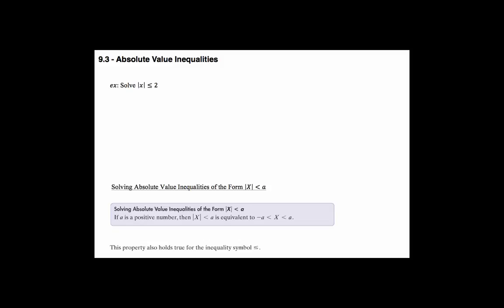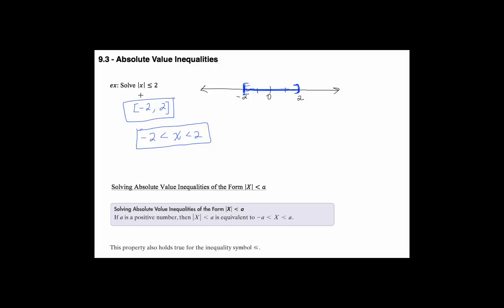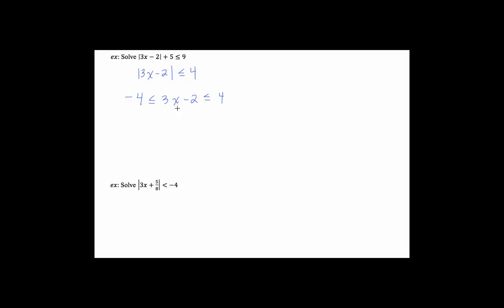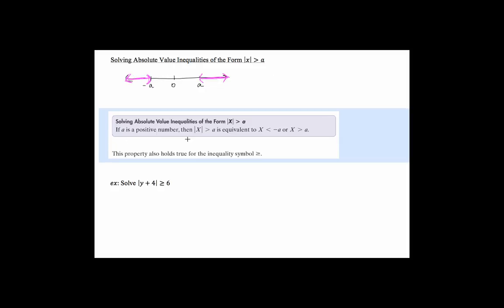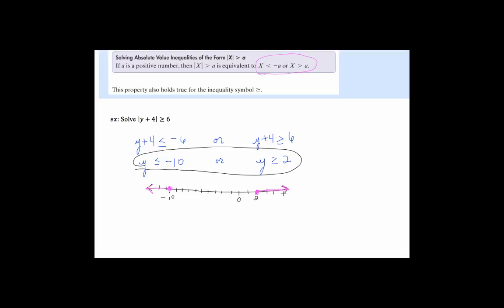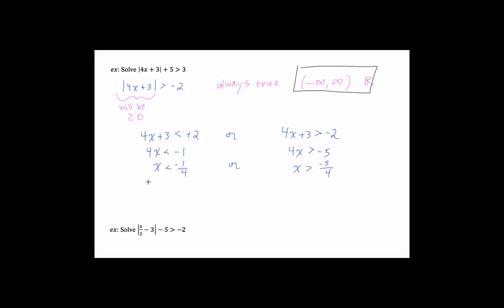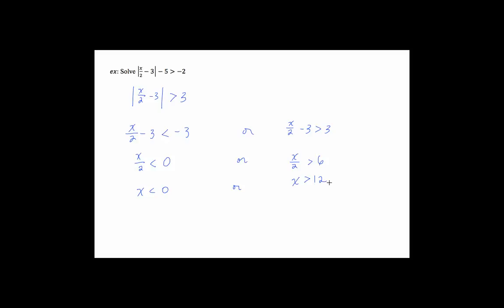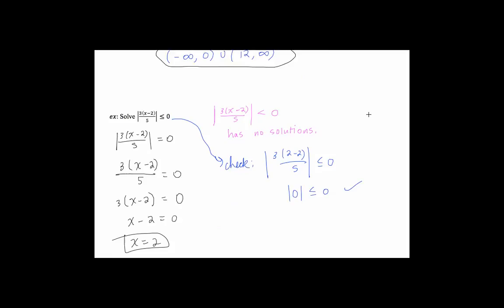Absolute Value Inequalities